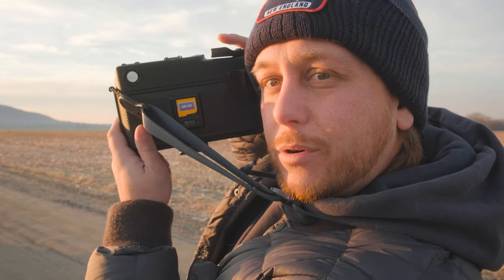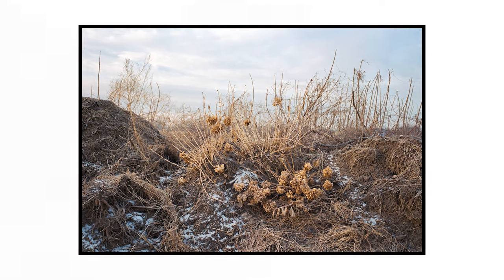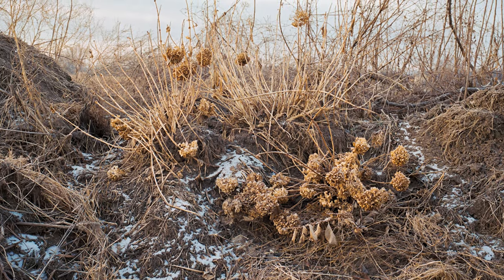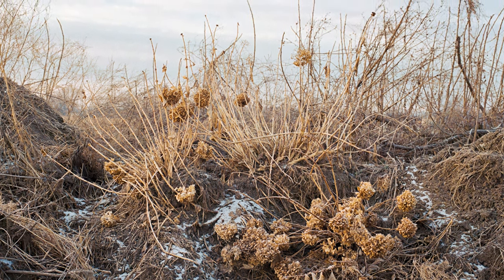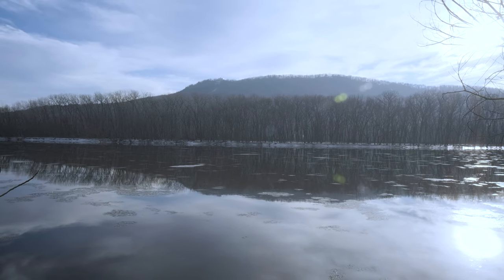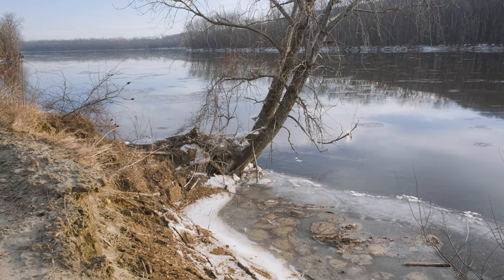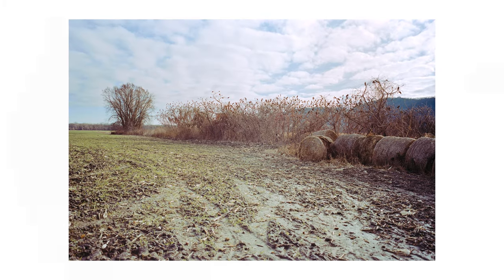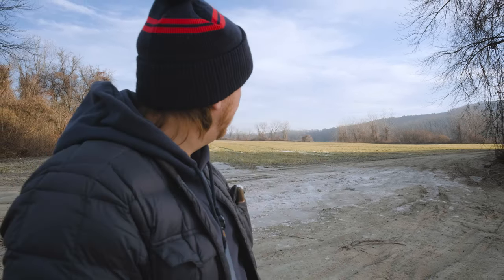After the Harvest | Oxbow Archive Revisited | Part Six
'After the Harvest' is the first Winter installment of the video essay on the Oxbow in Northampton, Massachusetts

GEAR USED:
Camera: Fuji XT4
Lens: 16-55 f2.8 Fujinon
Audio: Zoom H5 + Diety Video Mic